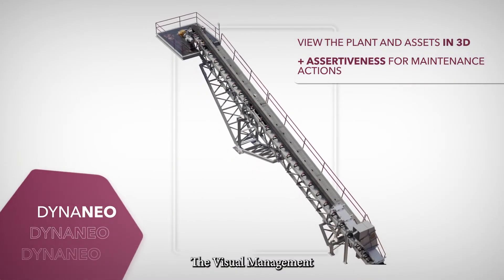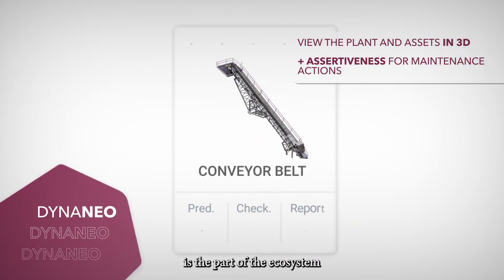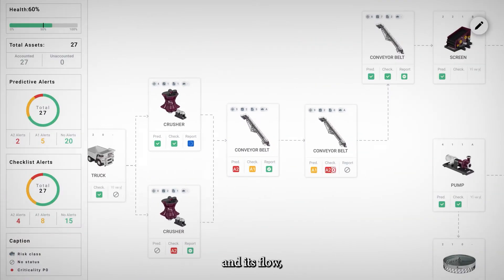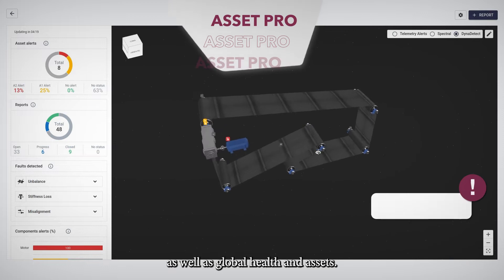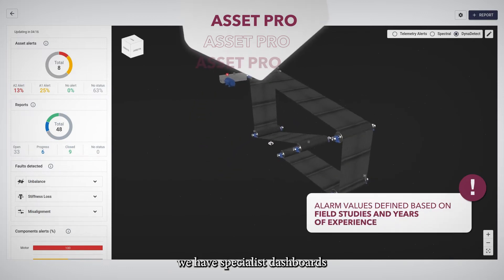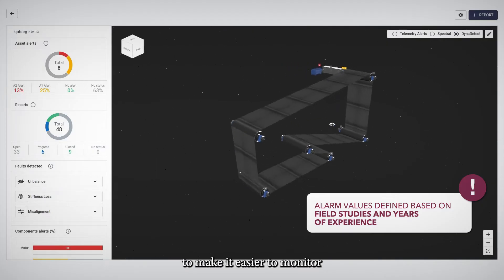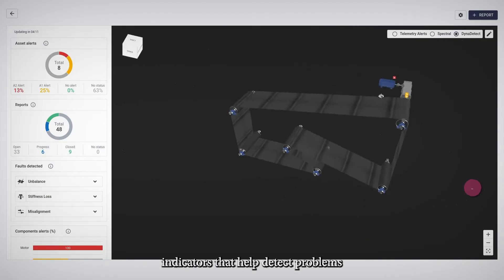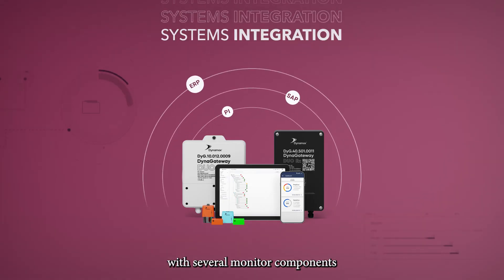Discover the Dynamox Technology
The Dynamox ecosystem offers an integrated solution to performance optimization, enhancing the reliability and availability of your industrial plant.

Dynamox | Your Partner in Asset Performance Management

Connect with our specialists and bring the Dynamox technology to your company today.